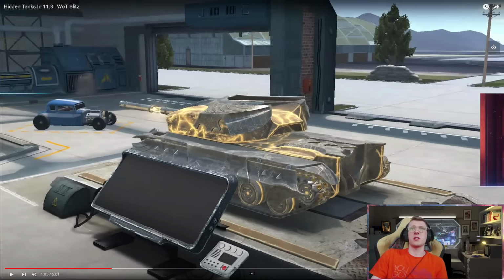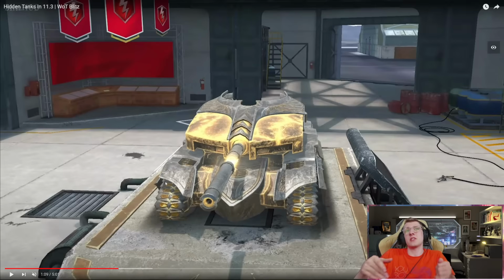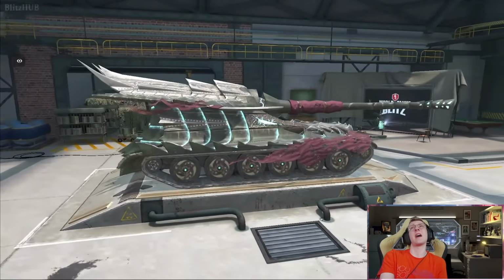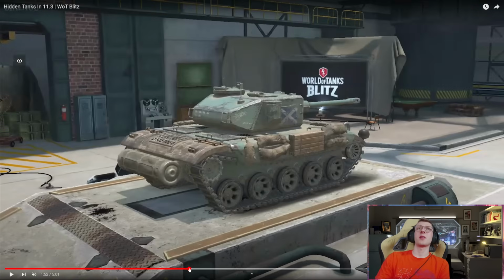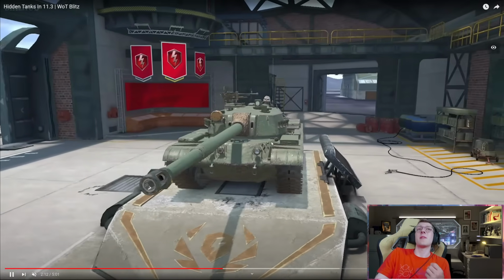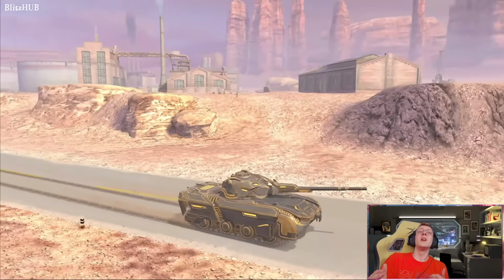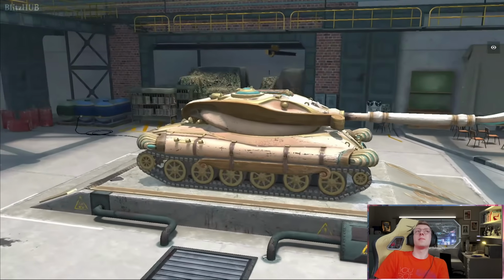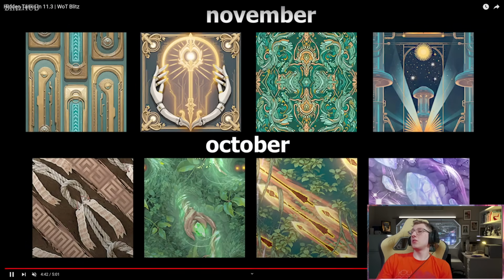NEW SOUL EATER TANK COMING! WOTB LEAKS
In today's video ill be breaking into the Soul eater and all the other tanks coming into World of Tanks Blitz!